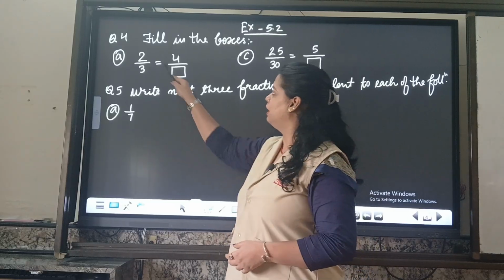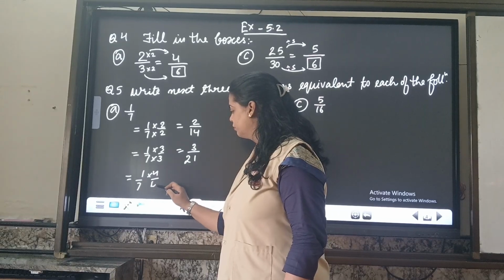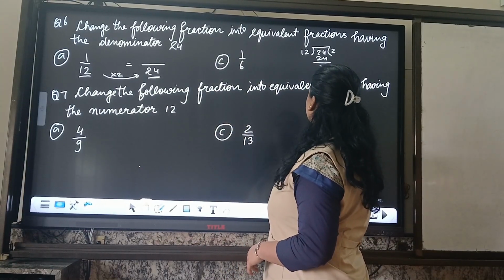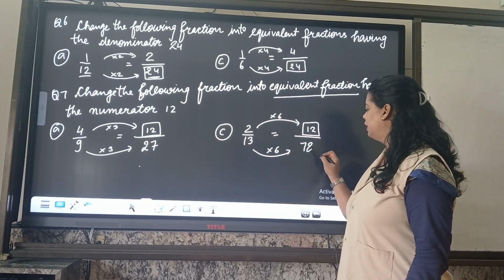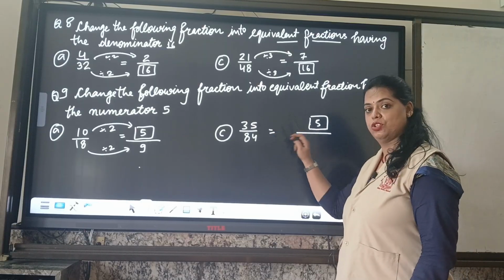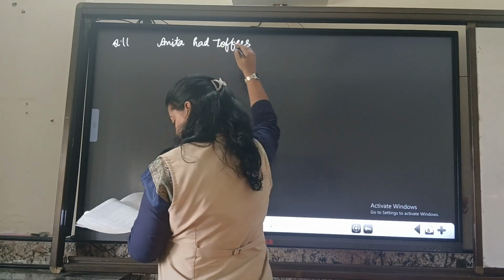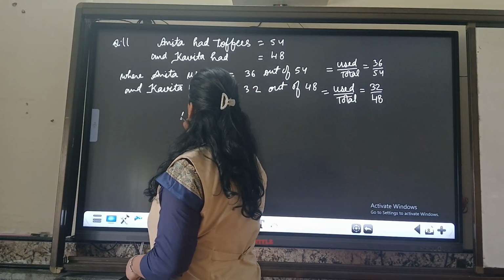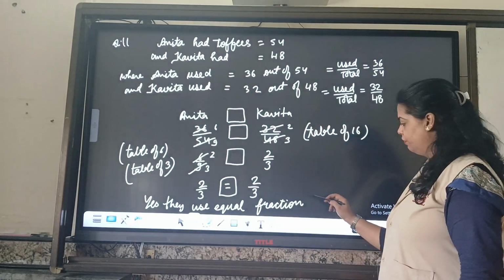1 August 2025